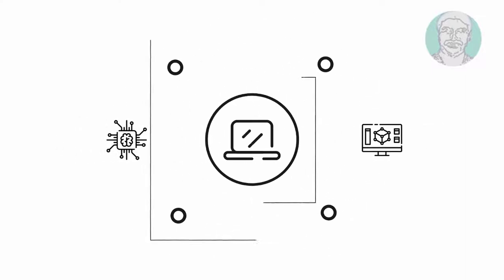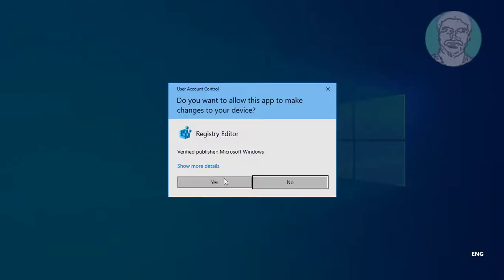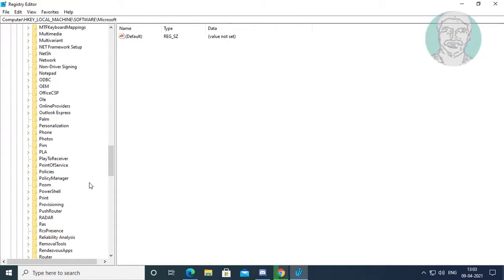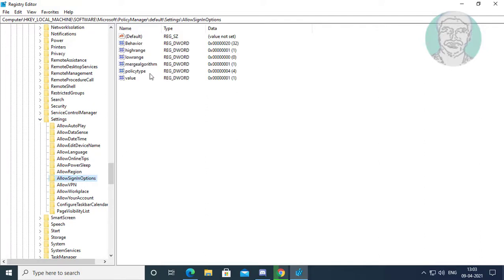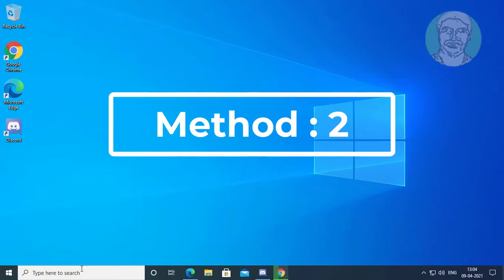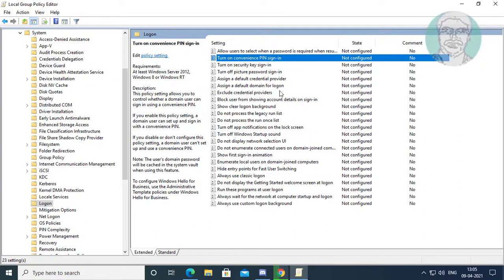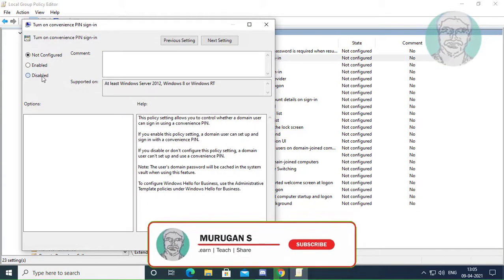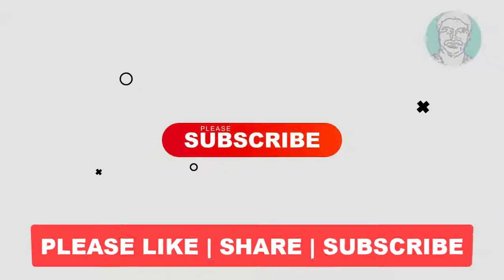Fix Windows 10 Can't Remove Windows Hello Pin Error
This Tutorial helps to Fix Windows 10 Can't remove Windows Hello Pin Error